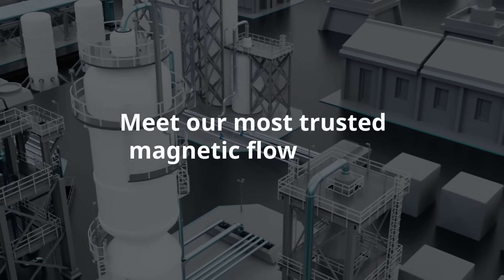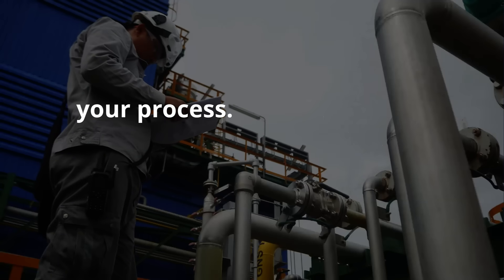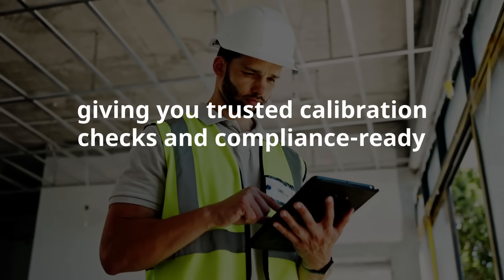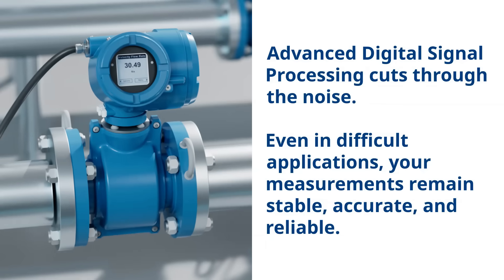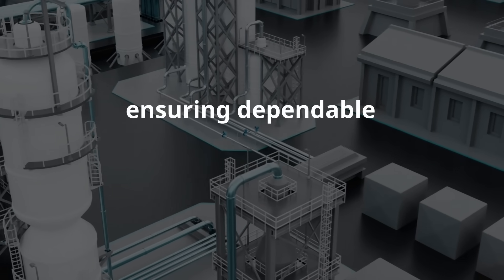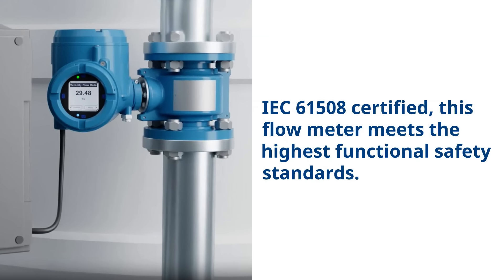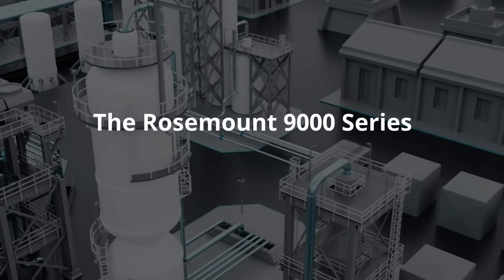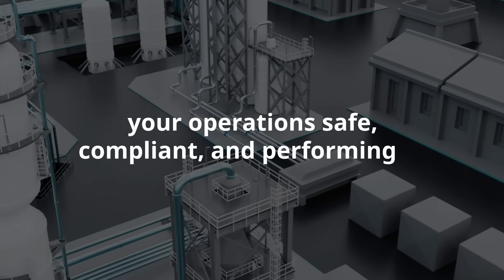Rosemount™ 9000 Series Magnetic Flow Meters | Most Trusted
Explore why the Rosemount™ 9000 Series™ Magnetic Flow Meter is our most trusted flow meter yet. With Smart Meter Verification, you can confirm meter integrity without interrupting your process, keeping operations efficient and compliant. Advanced Digital Signal Processing ensures stable, accurate readings even in challenging applications, while our digital coil driver technology delivers reliable performance across all flow conditions. IEC-certified for functional safety, this flow meter provides not only precise measurement but also the confidence that critical operations are protected.